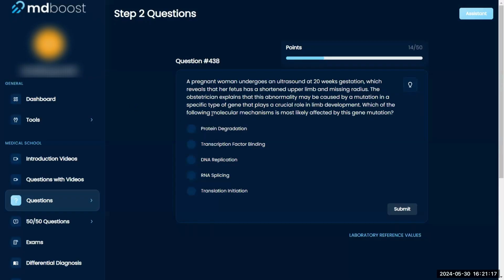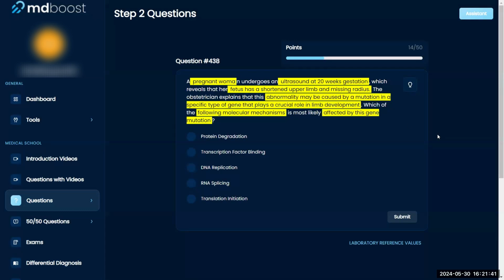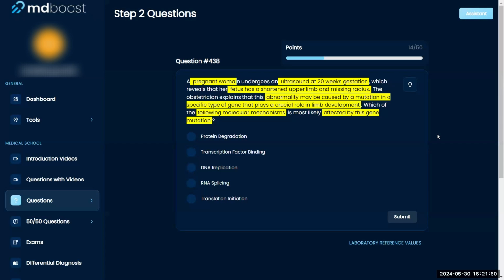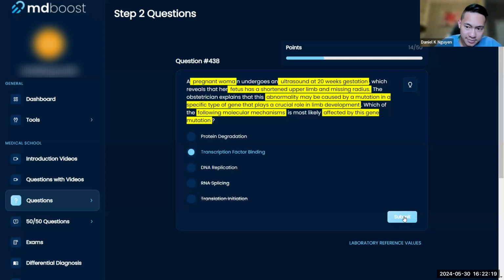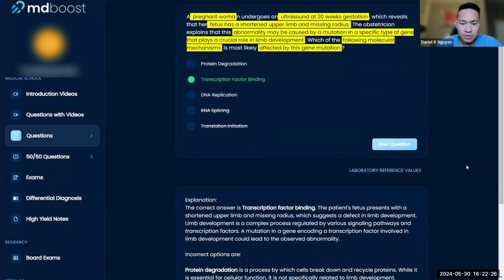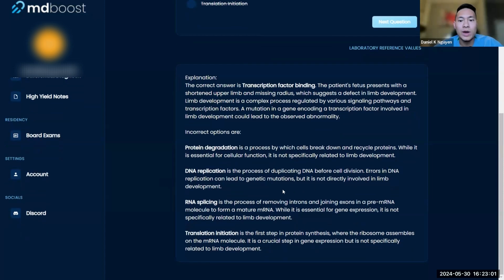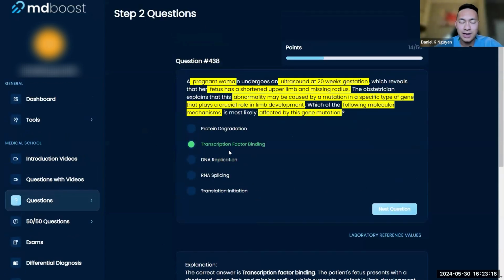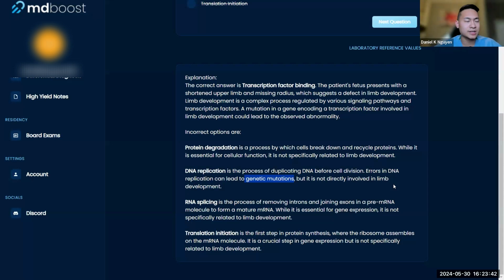USMLE Step 2: OB/GYN Question 438 Walkthrough